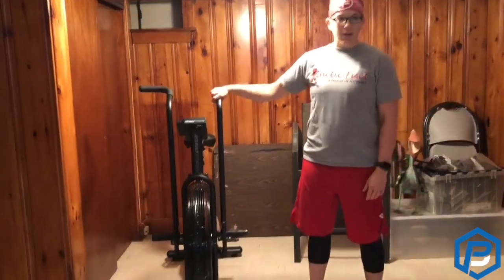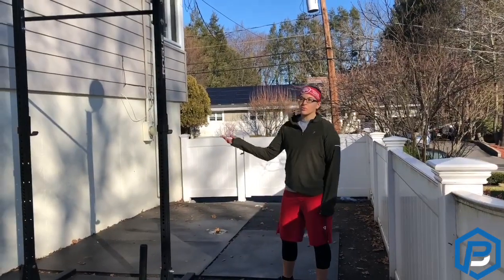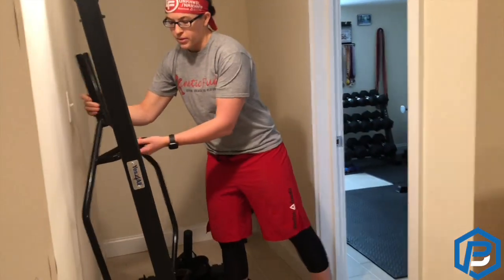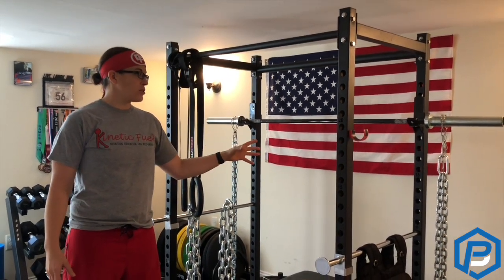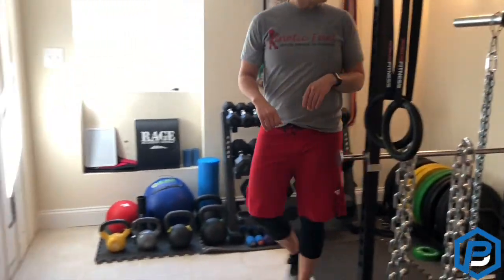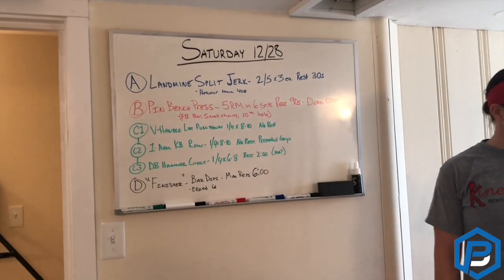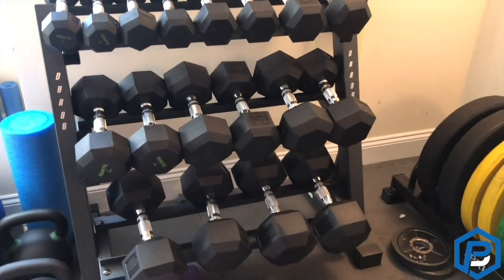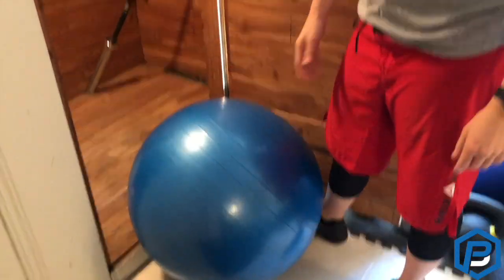Liz's Home Gym